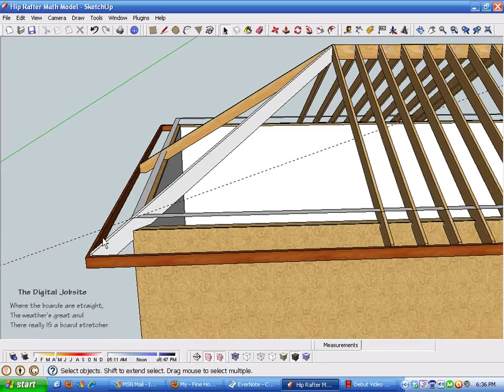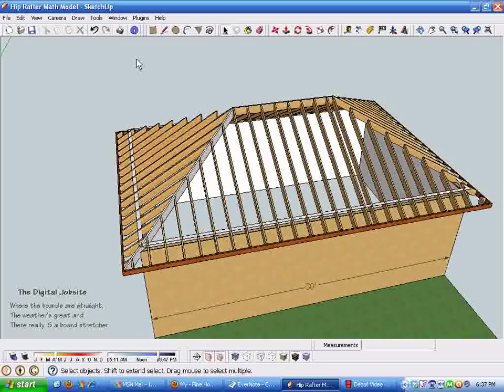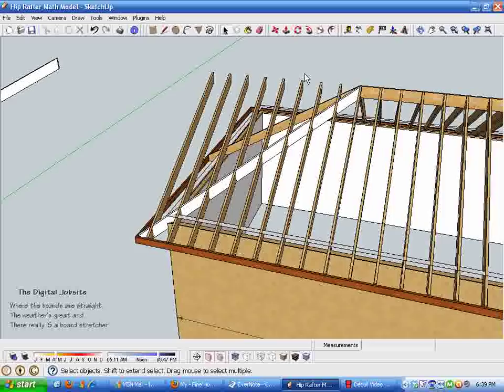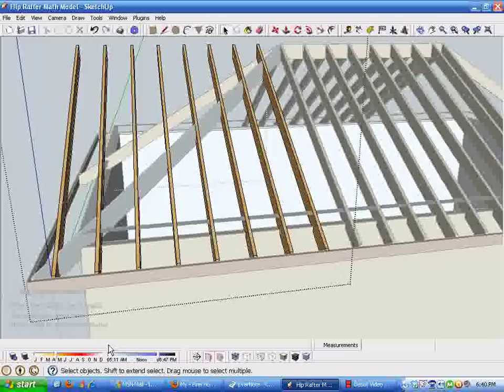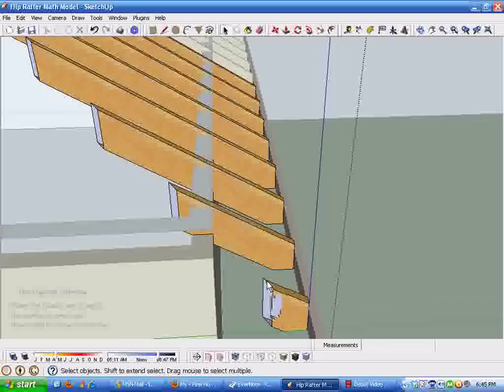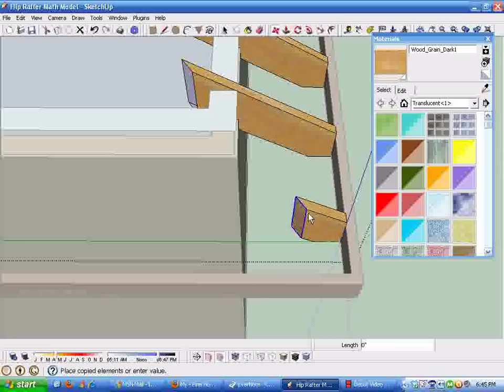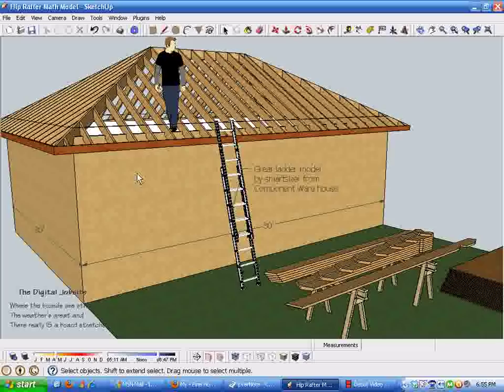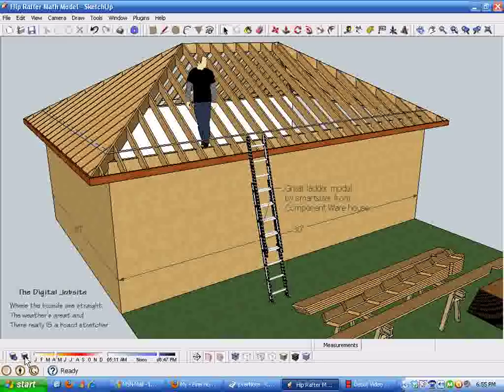Model and Measure Hip Rafters De-mystified by Modeling in SketchUp Part B.wmv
This video shows the quickest way I know to create 64 jack rafters for a hip roof framing model.  Check out Part A where I model the hip rafter that supports these jack rafters.  Be sure to visit The Digital Jobsite blog at finehomebuilding.com for text that explains this drawing process in depth.